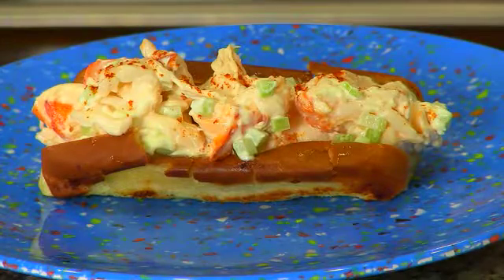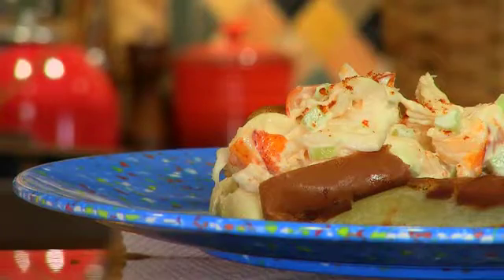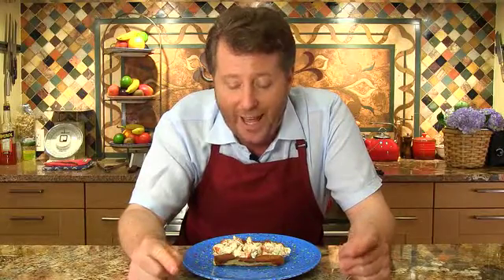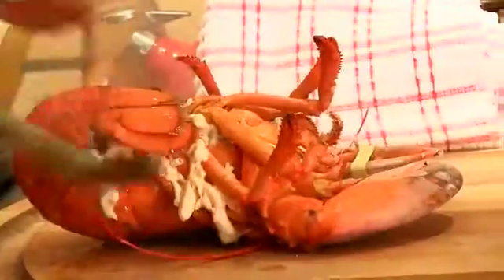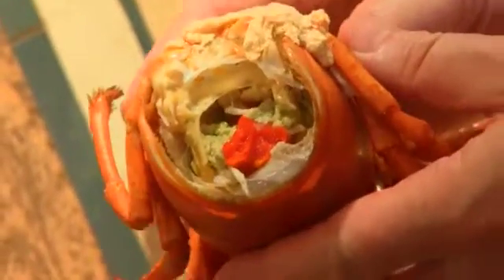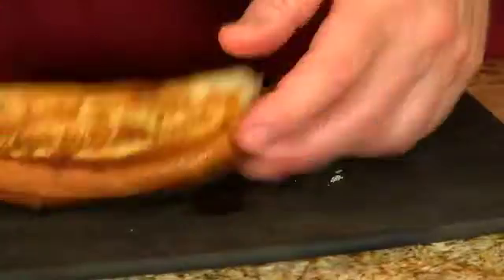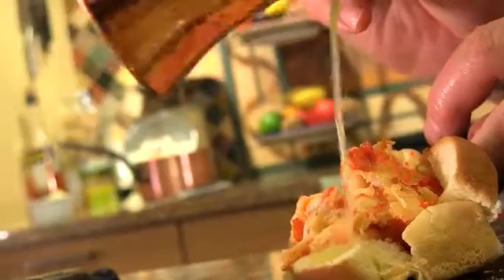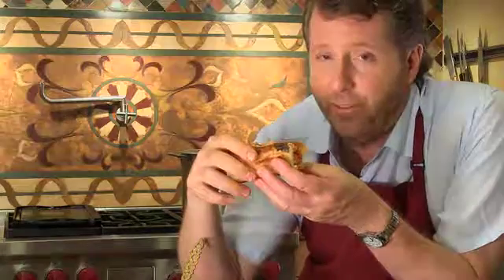On a Roll: The Lobster Sandwich-SD